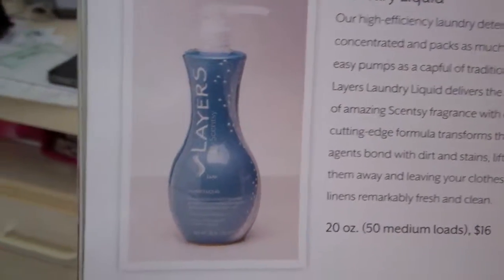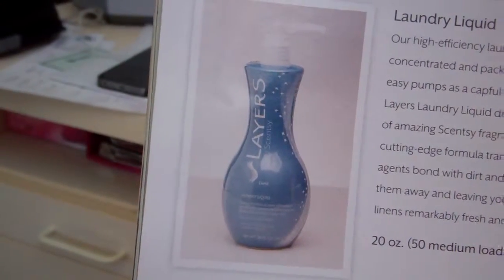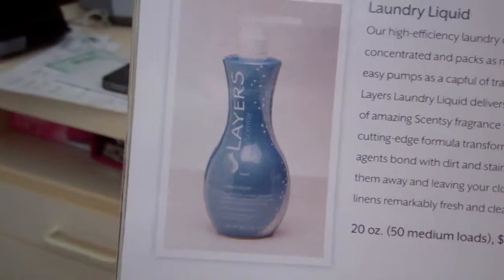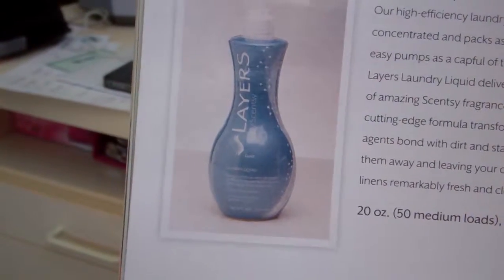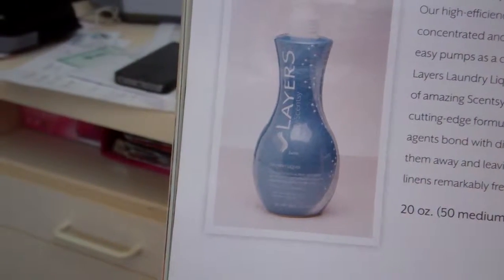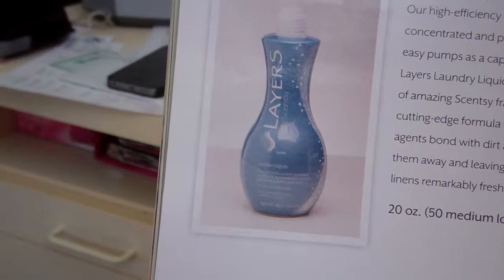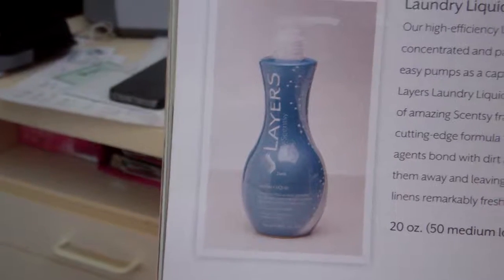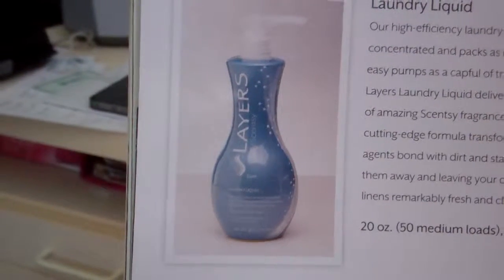Kara-Egan | Scentsy Concord New Hampshire |Electric+Warmers